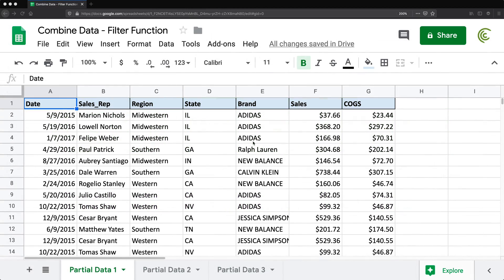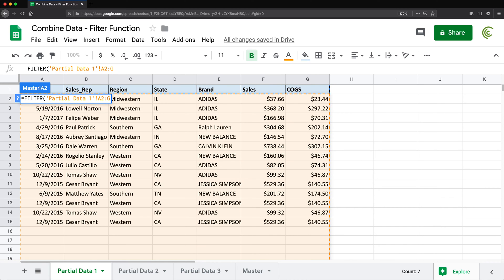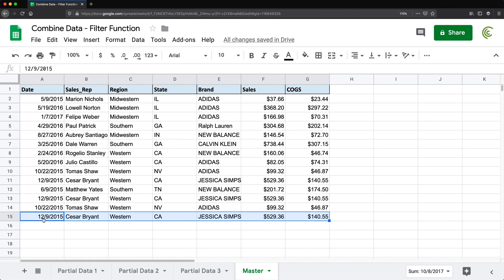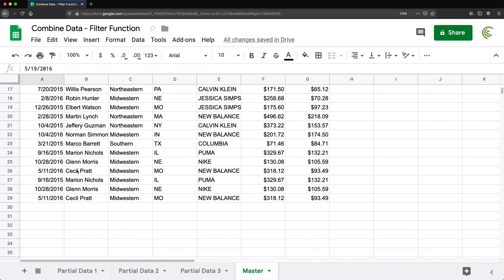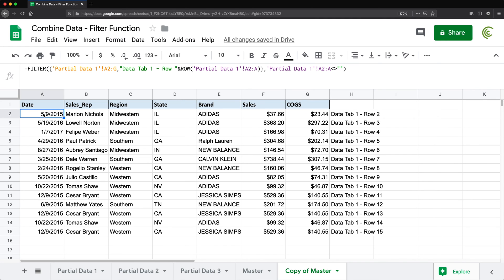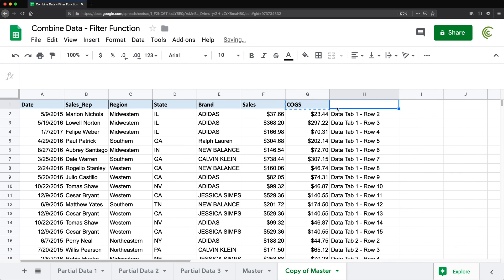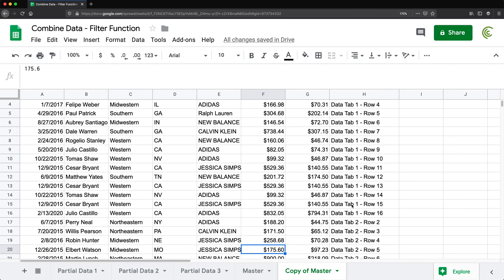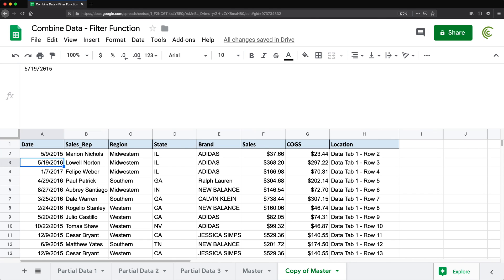Combine Multiple Worksheets to One Master Sheet in Google Sheets (Tab Names Included)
Learn how to combine multiple sheets to one master using FILTER function with an added column of tab names and row numbers to identify the data source.